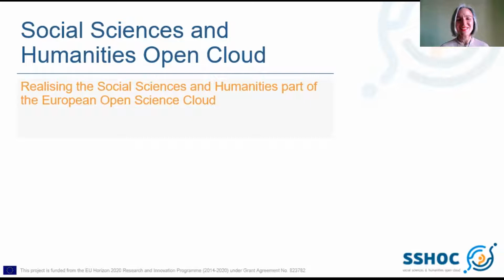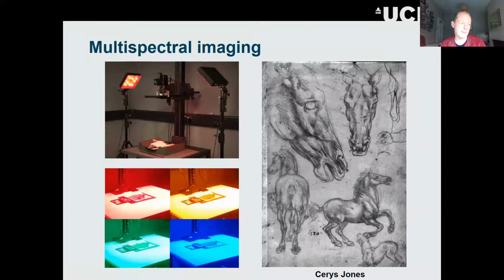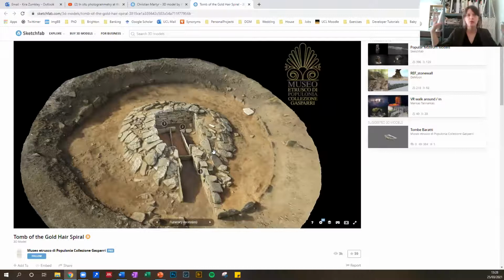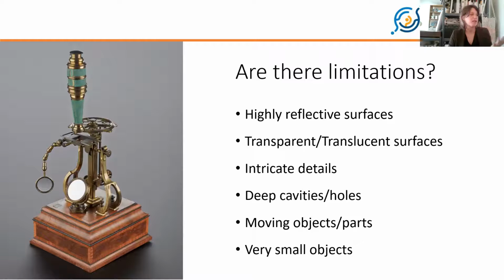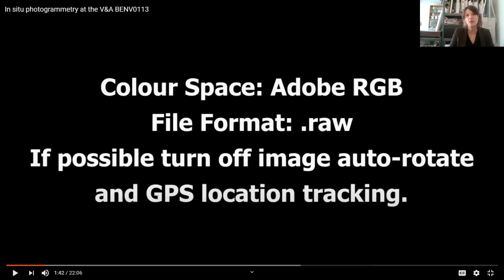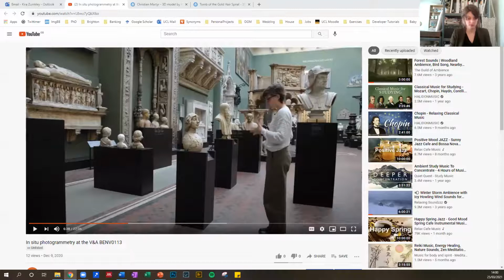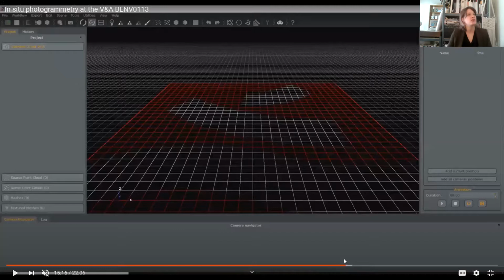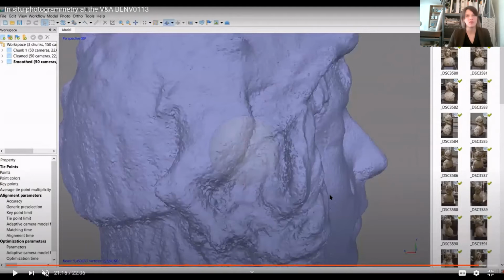SSHOC Workshop: Digitising Museum Objects Using Basic Photogrammetry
Date: 25 March 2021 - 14:00 to 15:00
Location: Online